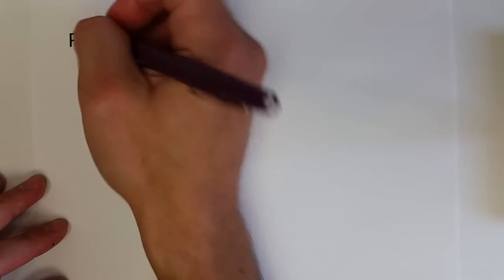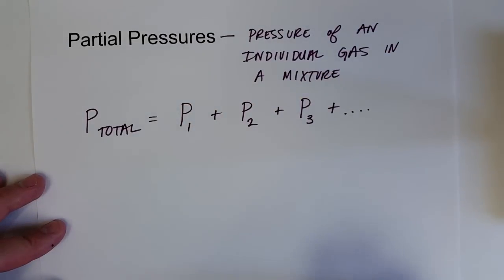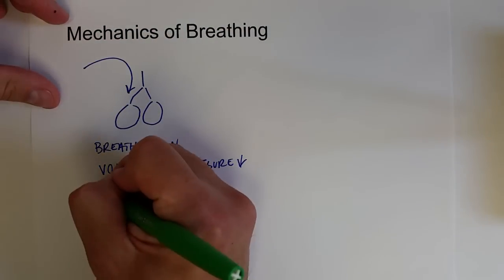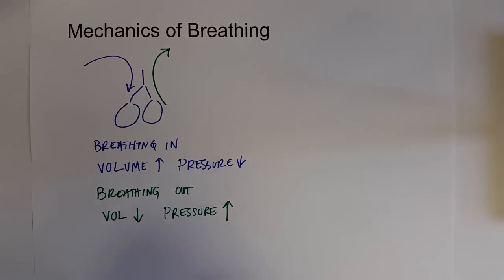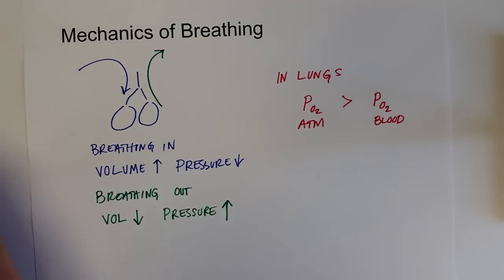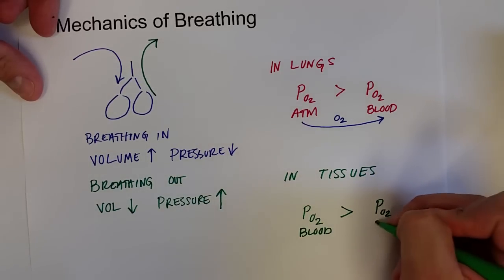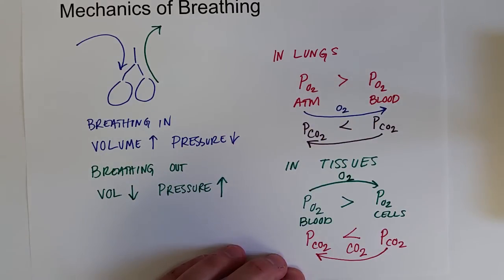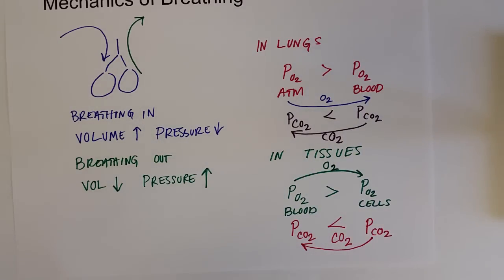Energy & Matter 6.7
Describes partial pressures and the mechanisms involved in breathing.